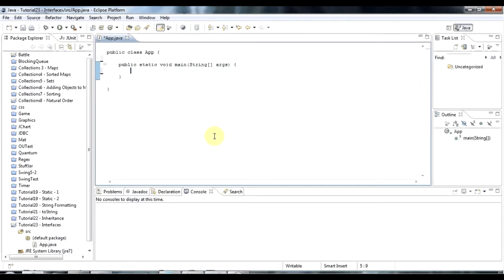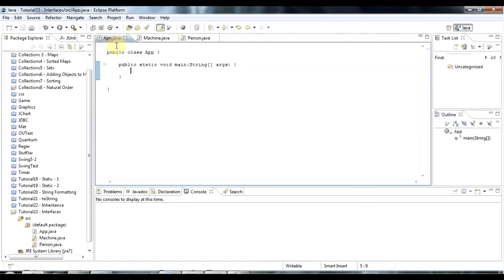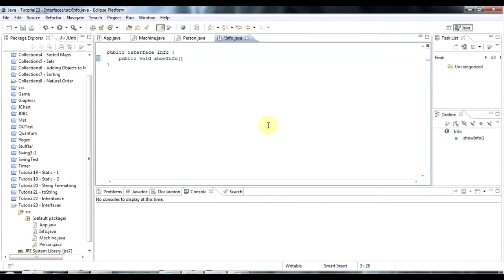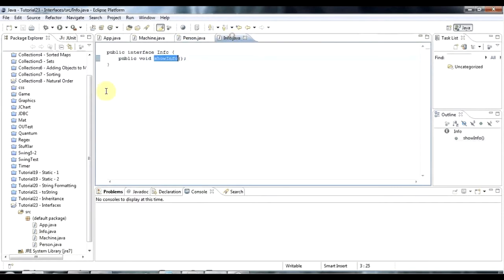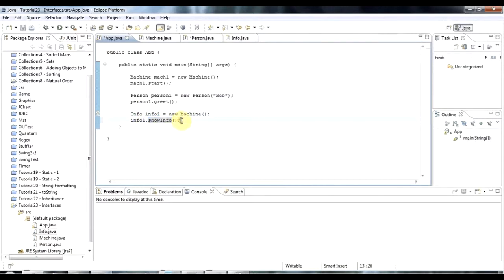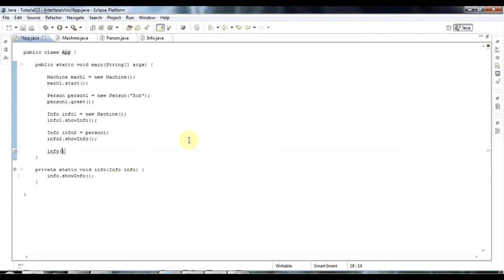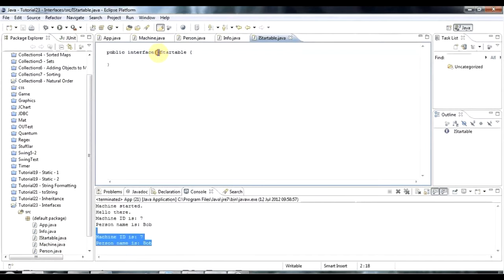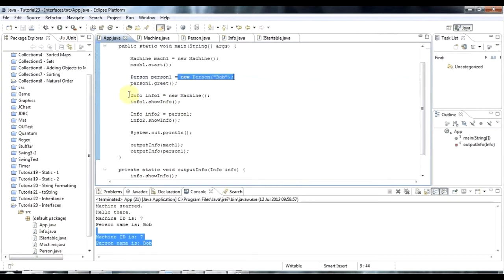Tutorial 27 - Interfaces